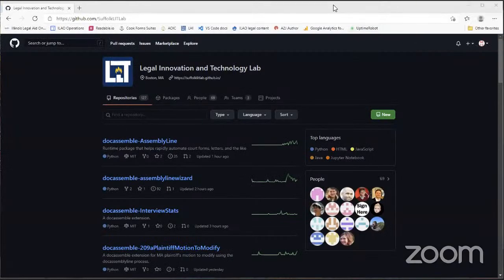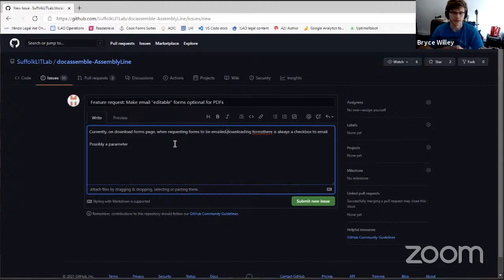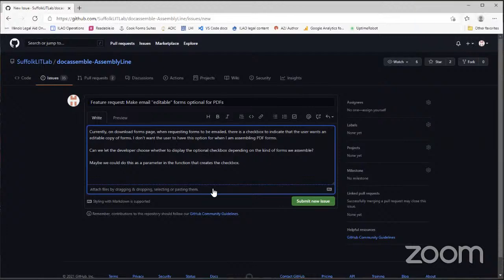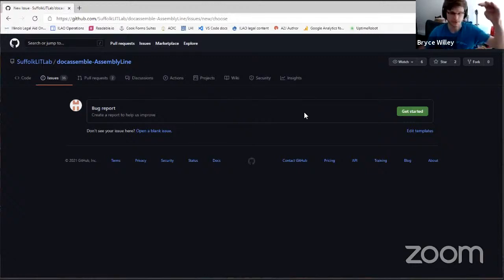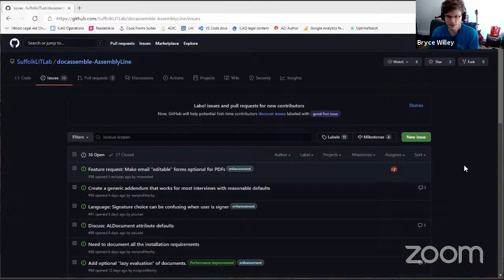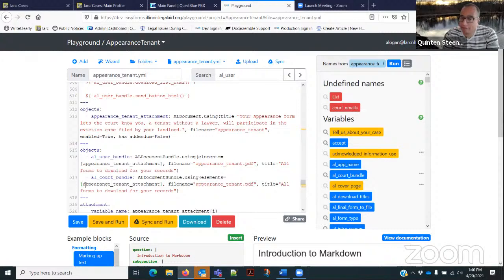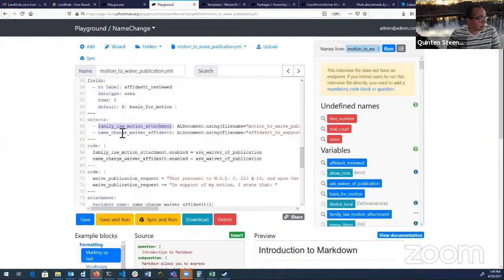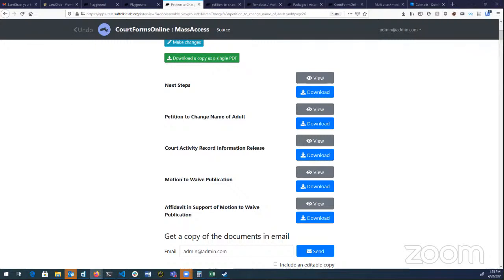2021-04-20 Doc Assembly Line Teaching Tuesdays